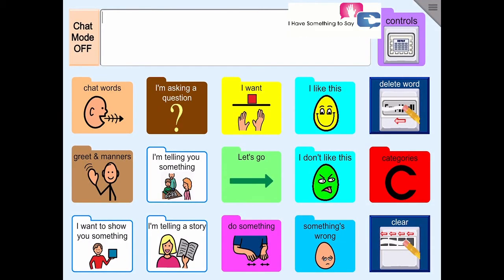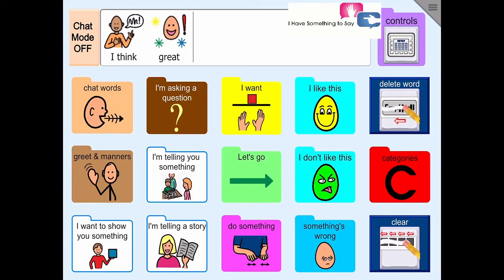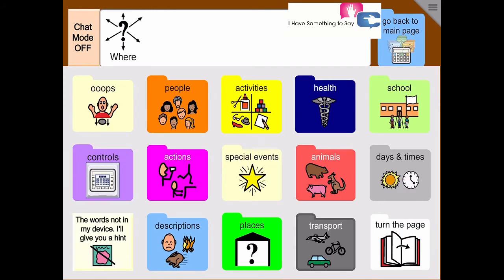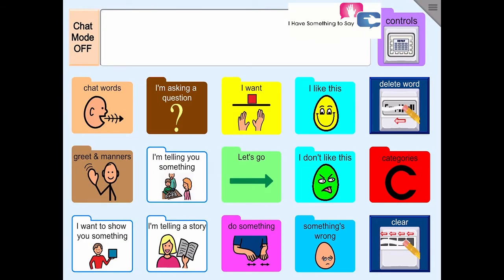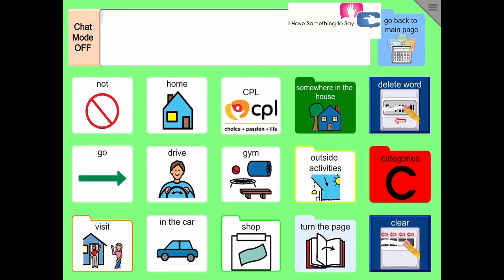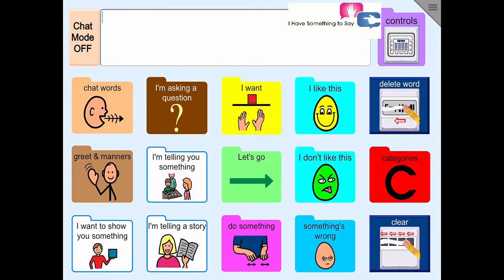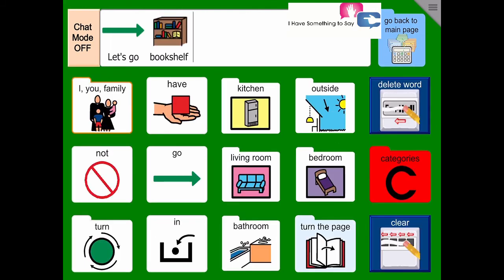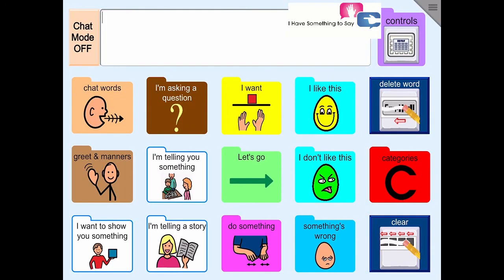PODD 15 User Videos: Navigation